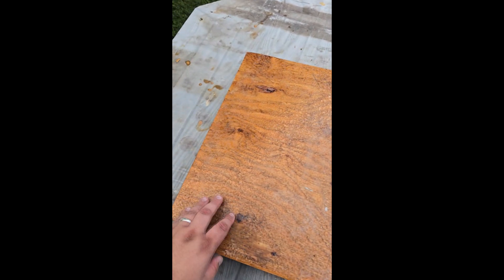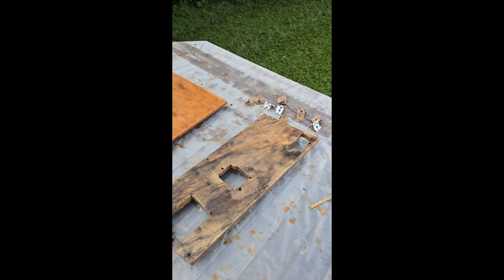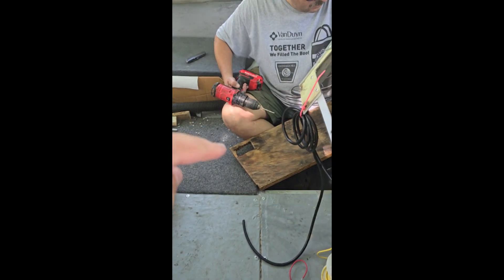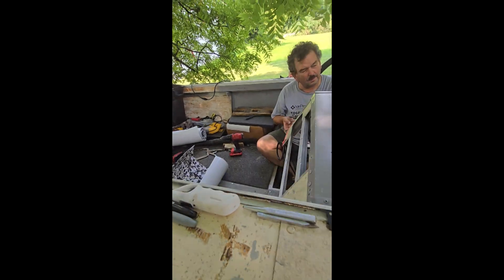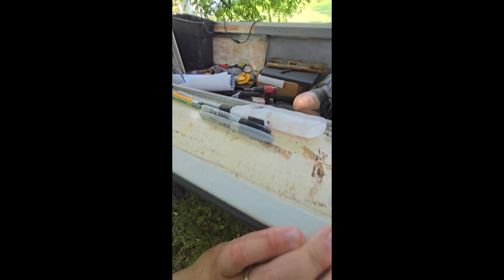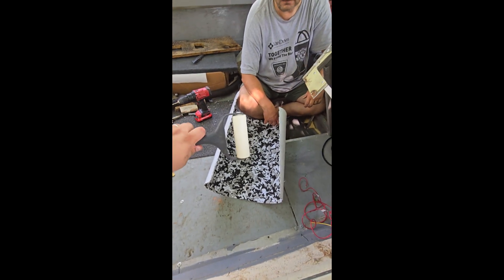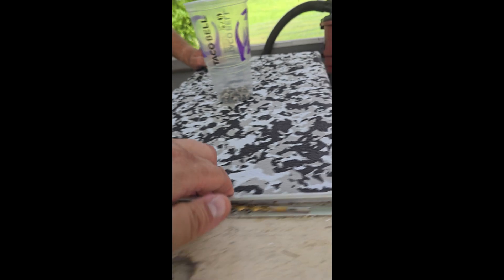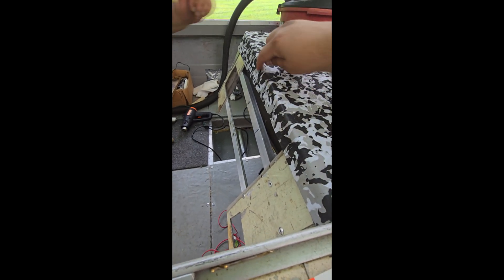Boats and BBQ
short boat video plus some late fathers Day stuff